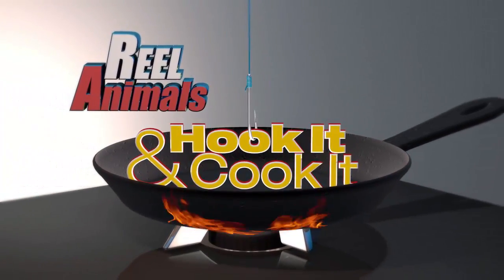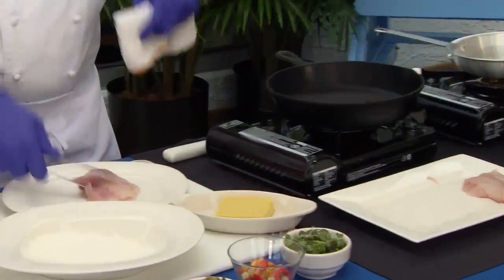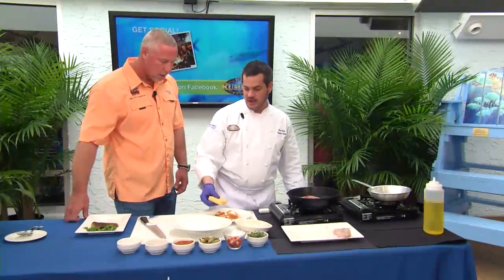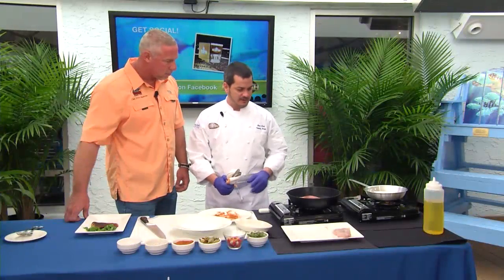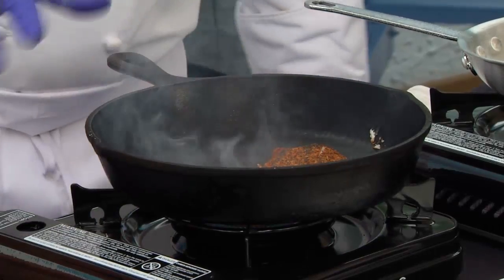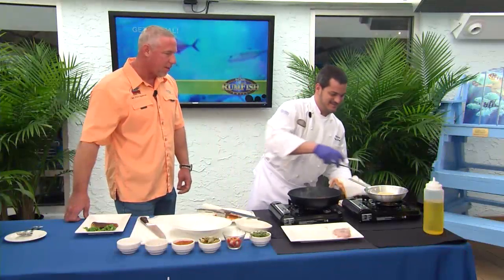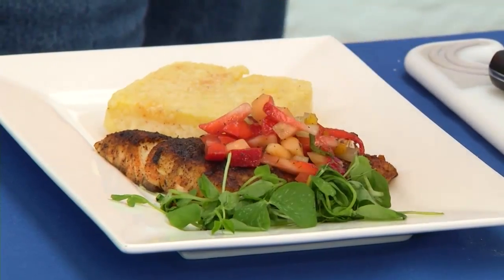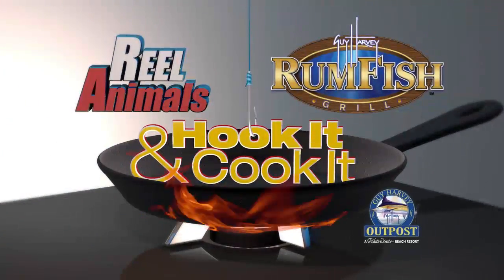Hook It and Cook It - Blackened Redfish at RumFish Grill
Chef Tommy from RumFish Grill on St. Pete Beach, FL and Capt. Mike Anderson from Reel Animals Fishing Show walk you through how to make Blackened Redfish with Grit Cake.

Phone: 844-RUMFISHGRILL

Recipe:

Blackened Redfish Serves 2

2 7-oz redfish fillets
2 Tbsp olive oil
2 Tbsp blackening seasoning (such as Paul Prudhomme’s blackening seasoning or Emeril’s Essence)

Rub fish fillet with olive oil on flesh side of fillet
Coat fillet with 1 Tbsp blackening seasoning for each fillet
In a dry and hot cast iron skillet, place the fish seasoned side down, being careful not to burn the seasoning.  The seasoning will become dark but you are looking for a deep red to brown coloring.
With thin fillets, you can flip the fish over and continue cooking in the pan.
For a thicker piece of fish, you will need to finish cooking it in the oven.

Strawberry Salsa

1 cup diced fresh strawberries
2 Tbsp shaved green onion
1/8 cup diced yellow pepper
1/8 cup diced red onion
¼ cup diced tomato
2 tsp rice wine vinegar
2 tsp sugar
1 Tbsp extra virgin olive oil
1 tsp fresh chopped cilantro
1 tsp fresh lime juice

Combine all ingredients. Refrigerate until ready to serve.